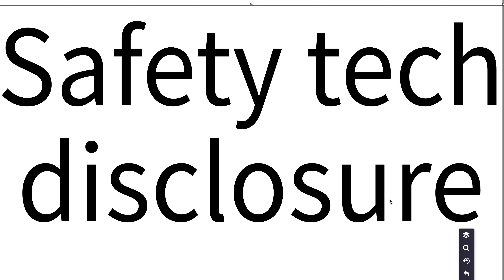Safety tech disclosure